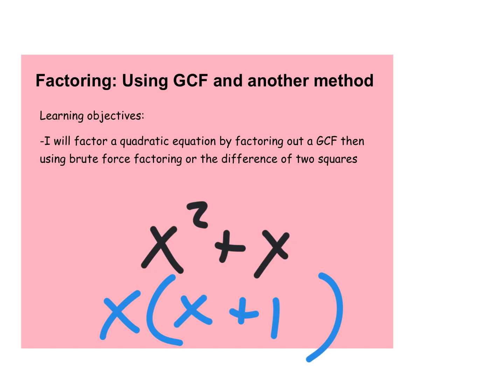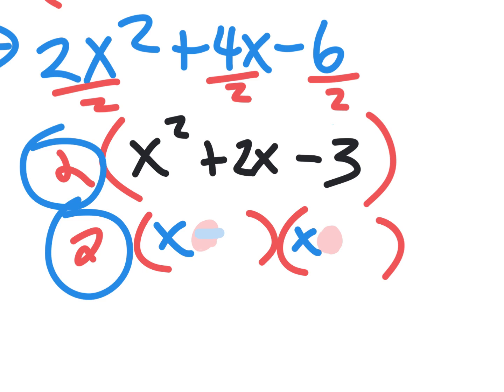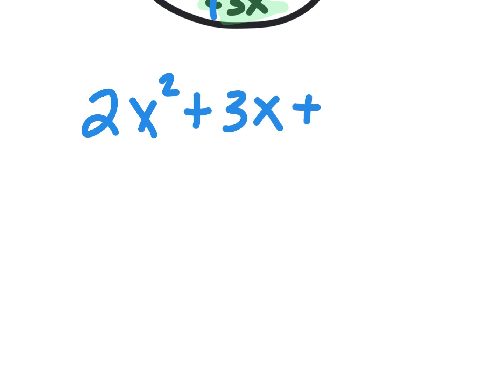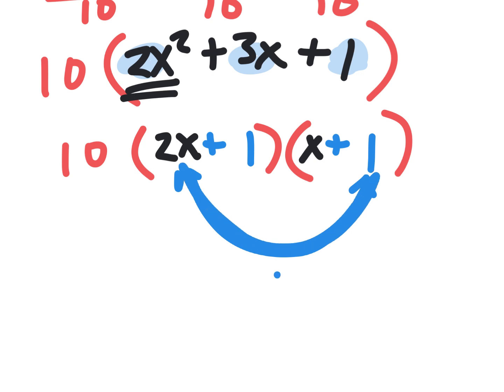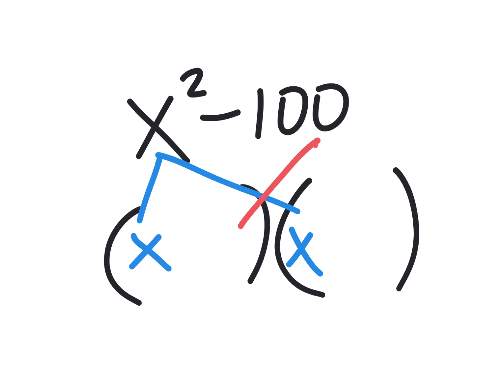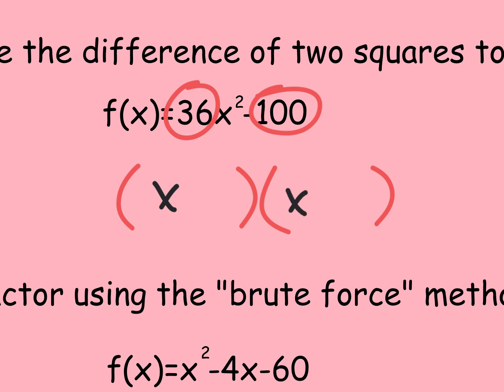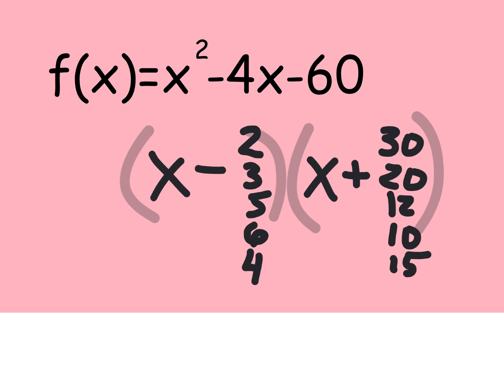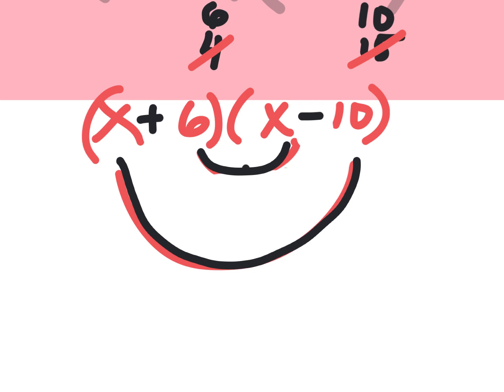U7L3+Factoring+using+GCF+and+another+method dec 14